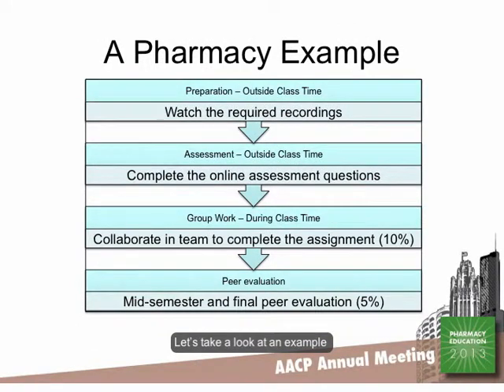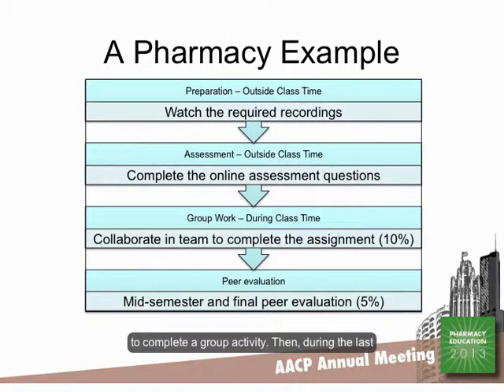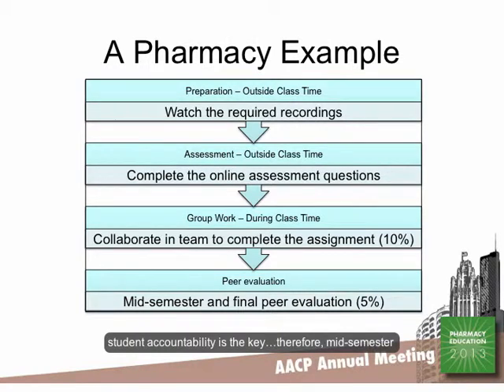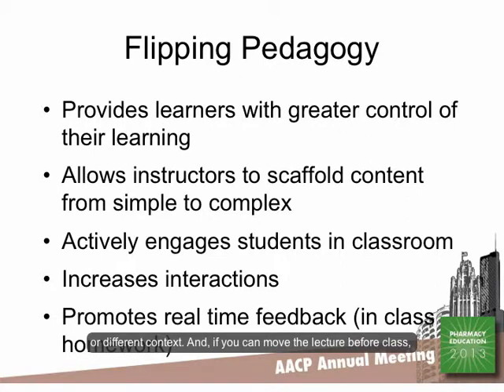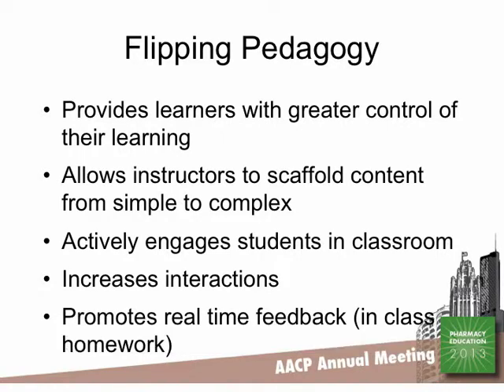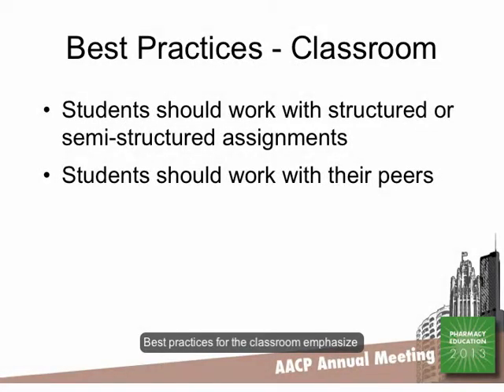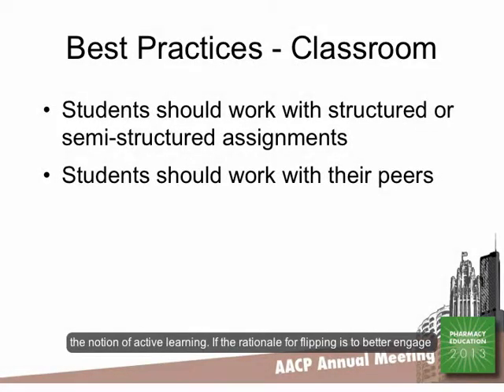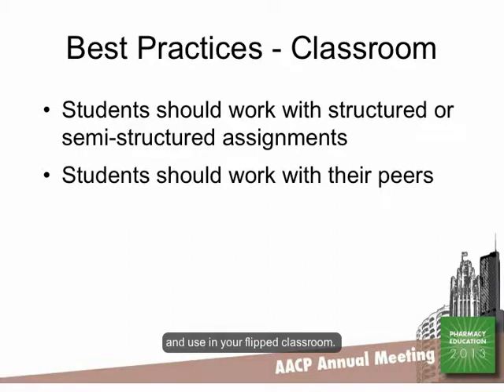Flipping Pharmacy Classroom: We've Done It And You Can Too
Speakers: Salisa C. Westrick, Auburn University; Jeremy R. Fox, Shenandoah University; Richard Pierce, Shenandoah University

Moderator: Martin A. Westrick, Columbus State University